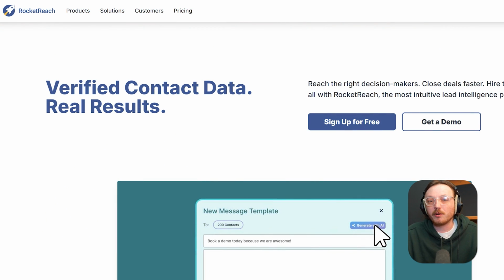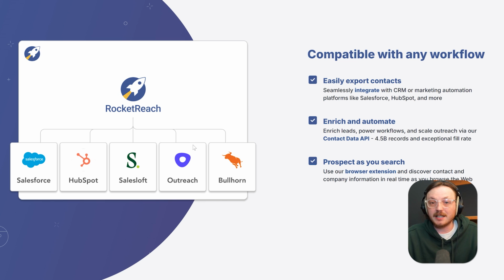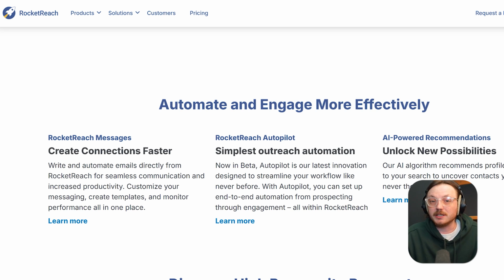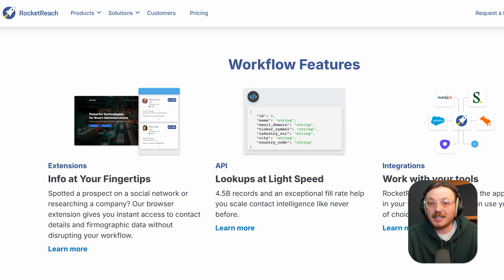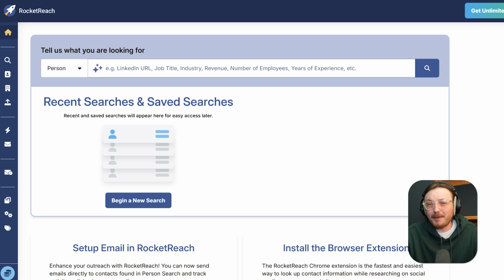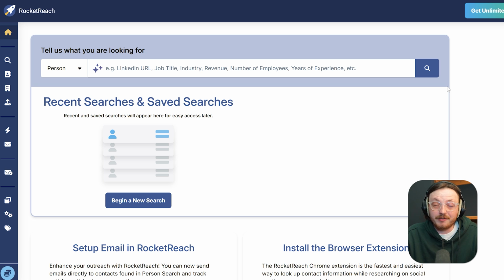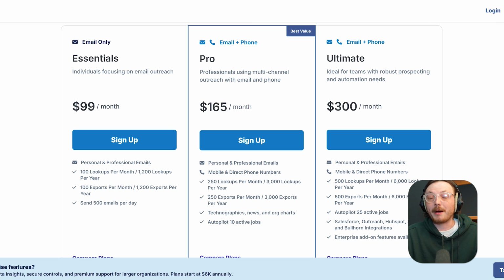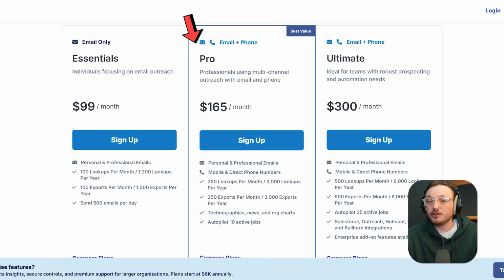RocketReach Review — Still a Top Choice or Time to Move On?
Is RocketReach still worth using? This review looks at its pros, cons, and whether it's still a top choice for lead generation. Find out if it's the right tool for your outreach strategy.